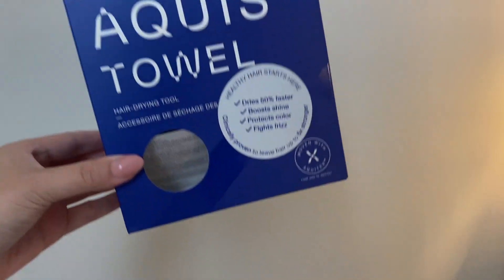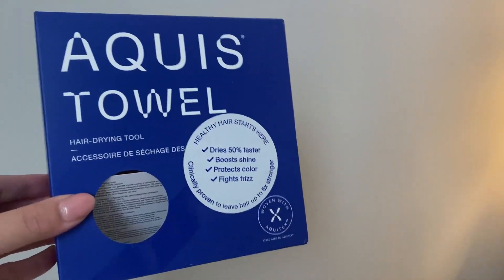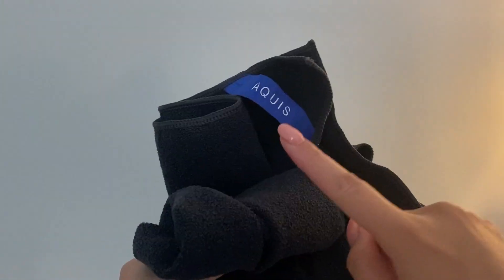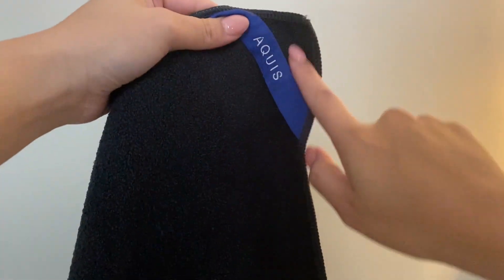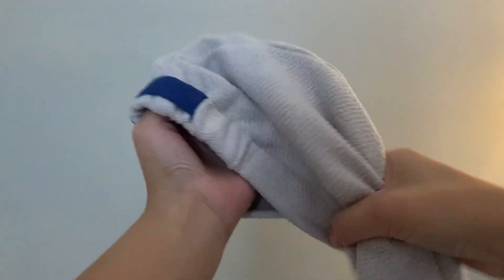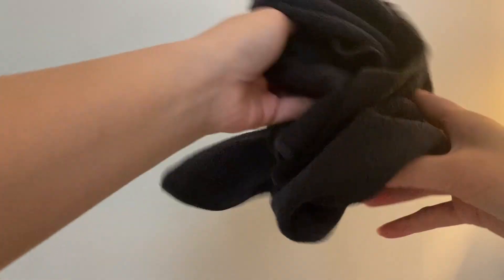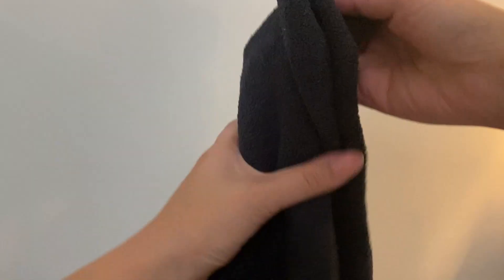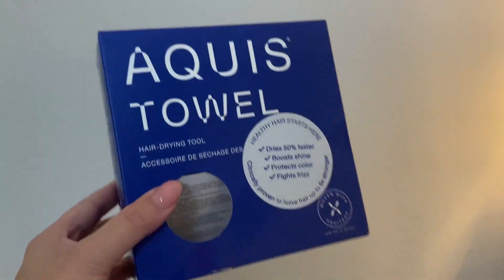AQUIS Towel Hair Drying Tool, Water Wicking, Ultra Absorbent Recycled Microfiber Review